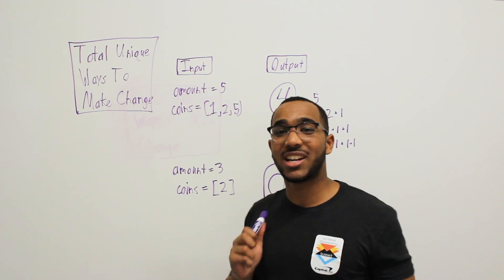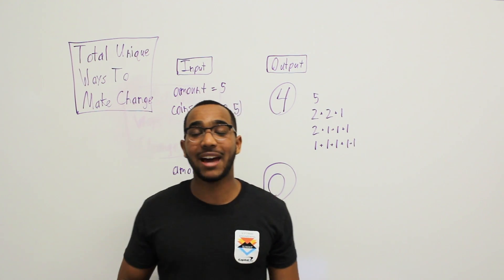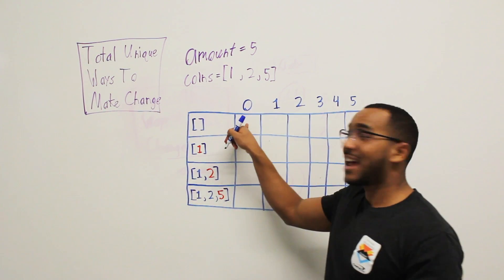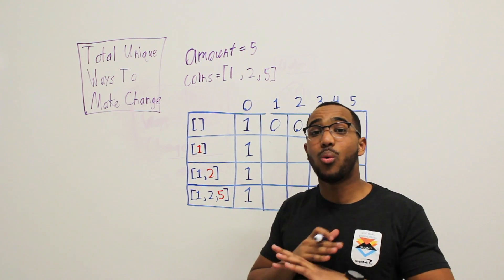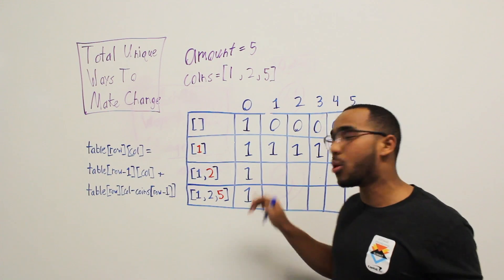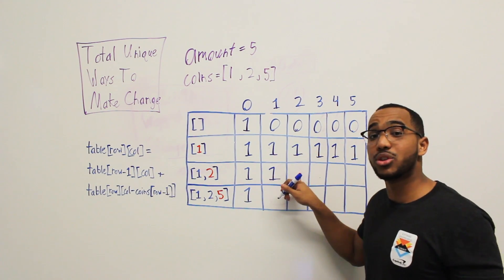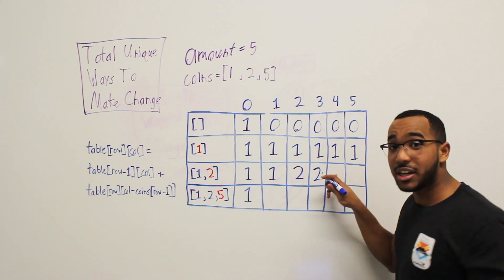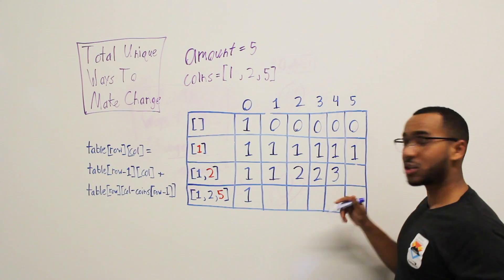Total Unique Ways To Make Change - Dynamic Programming ("Coin Change 2" on LeetCode)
Question: You are given coins of different denominations and a total amount of money. Write a function to compute the number of combinations that make up that amount. You may assume that you have an infinite number of each kind of coin.

Examples:

1

Input: amount = 5, coins = [1, 2, 5]
Output: 4

5=5
5=2+2+1
5=2+1+1+1
5=1+1+1+1+1

2

Input: amount = 3, coins = [2]
Output: 0

Can't make change for this amount given the coins we have.

This problem is very similar to the 0 / 1 knapsack problem.

We will use a bottom up dynamic programming approach to build to our final answer.

We will consider the total ways to make change with just the 1st coin, with just the 1st and 2nd coin, with just the 1st, 2nd, and 3rd, coin, and so on...

Complexities

A is the amount to make change for.
n is the total denominations avaliable to us.

Time: O( A * n )
For each denomination we will be solving A subproblems. So for each of the n we will be doing A work, hence multiplication.

Space: O( A * n )
Hold the answer to all subproblems.

Note: We can do this in just O( A ) space but we did it this way for simplicity